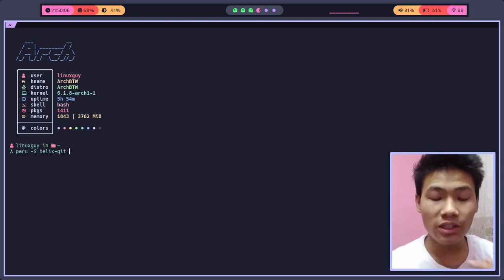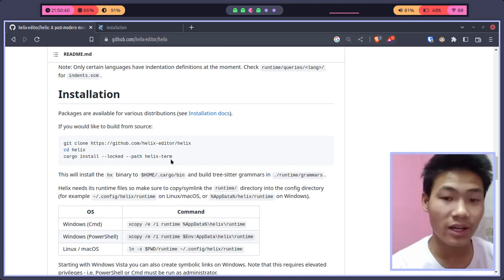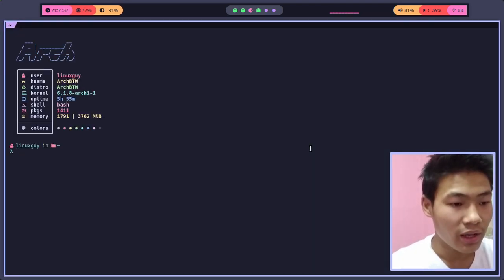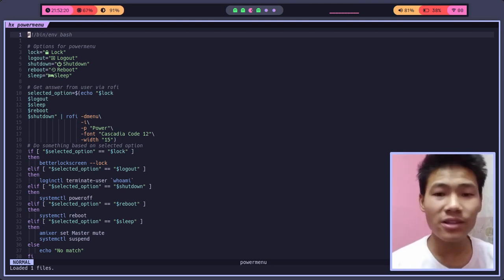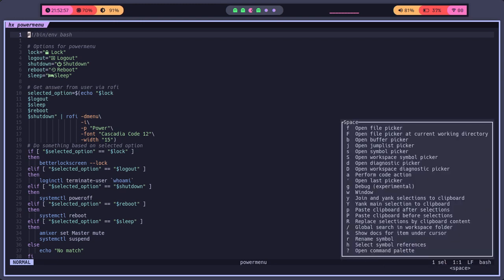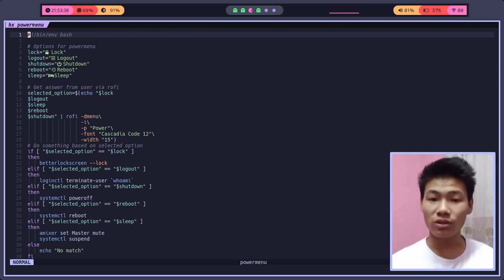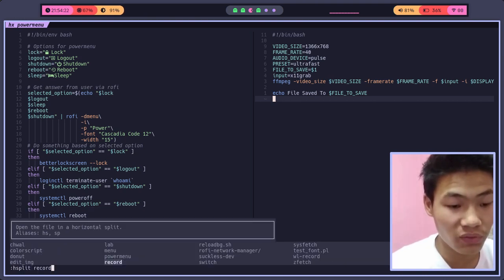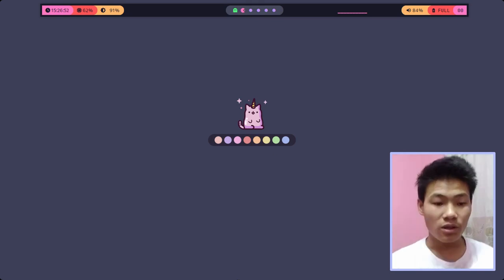"Coding Just Got Easier: Revealing the BEST Console based Code Editor" | Helix Code Editor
Looking for a console-based code editor that is great for programmers and developers? Look no further than the Helix Code Editor! This editor is perfect for any programmer or developer who wants an easy-to-use code editor that is packed with features.

In this video, we'll give you a tour of the Helix Code Editor and show you some of its features. We'll also discuss whether or not the Helix Code Editor is the best code editor for you, based on your needs. So if you're looking for a quality console-based code editor, be sure to check out the Helix Code Editor!